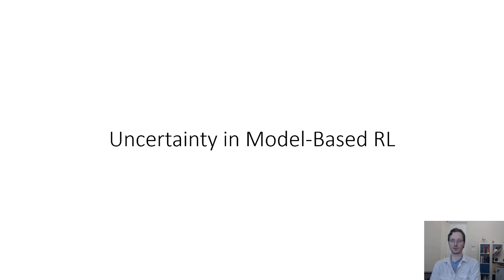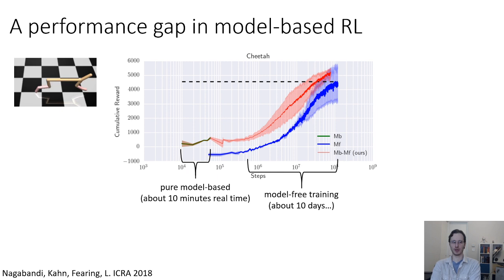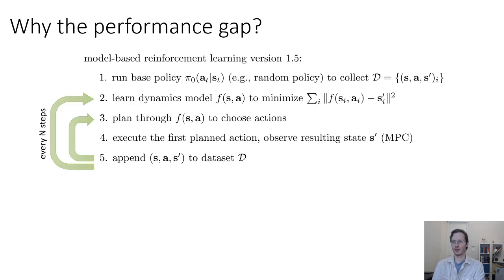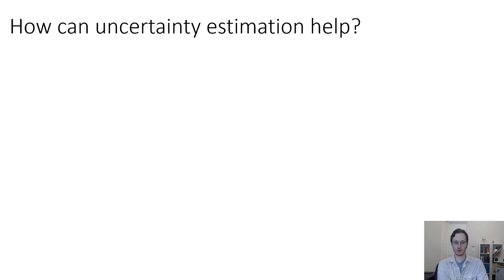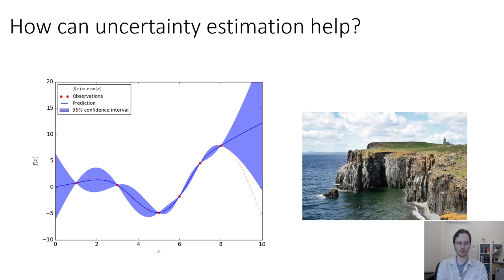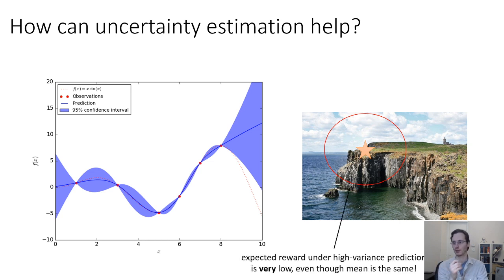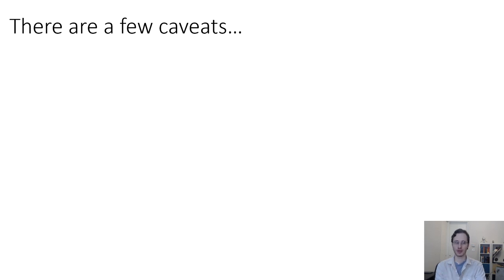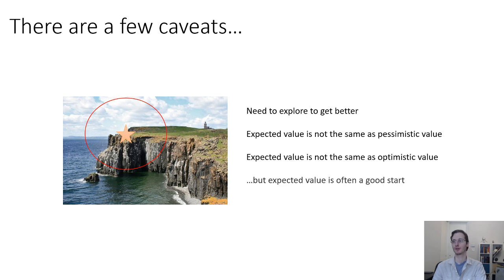CS 285: Lecture 11, Part 2